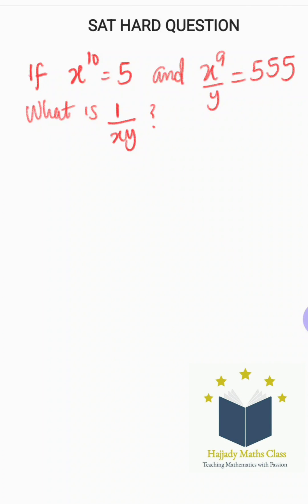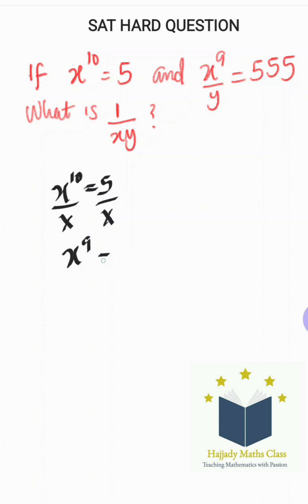SAT HARD QUESTION: Trick and Method